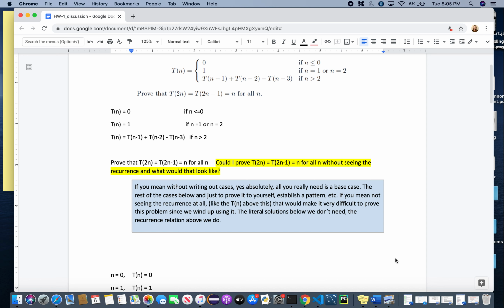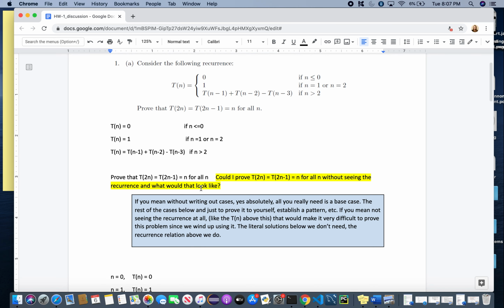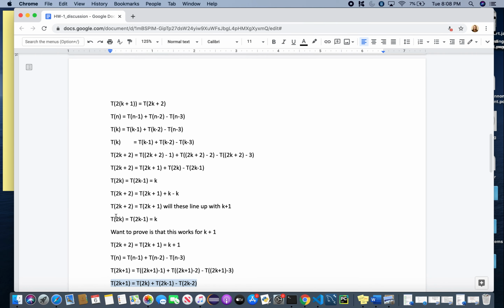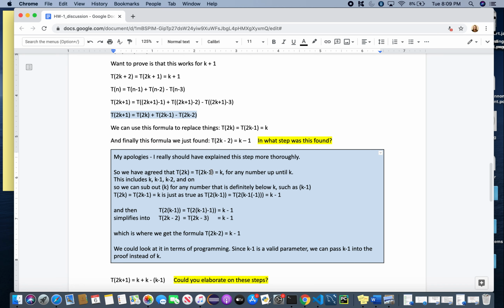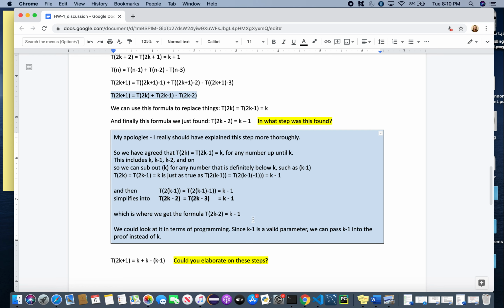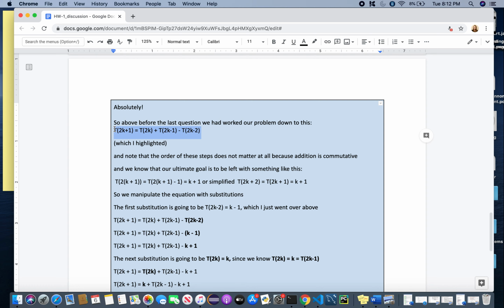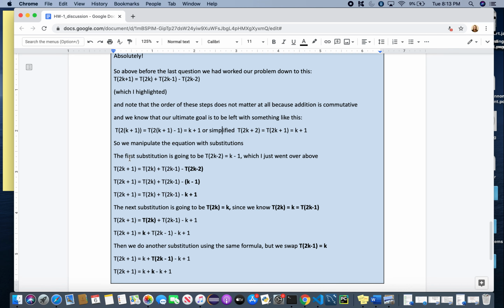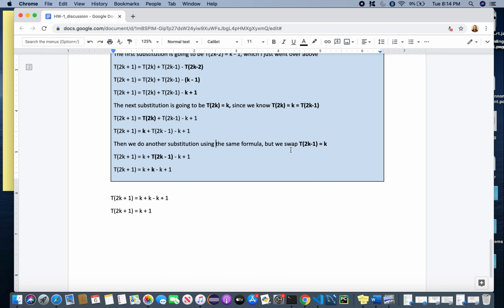HW # 1 Discussion